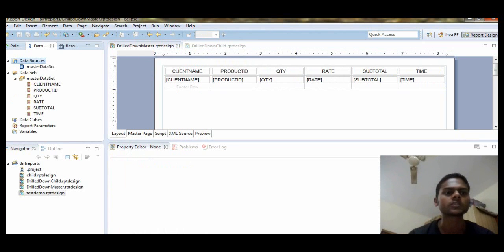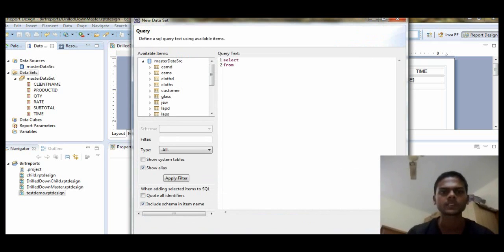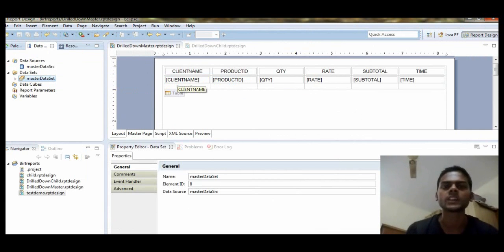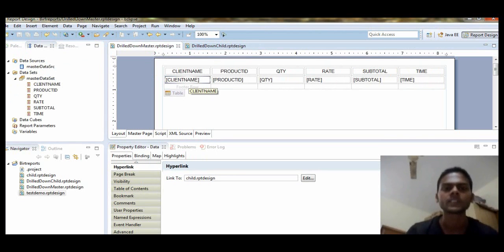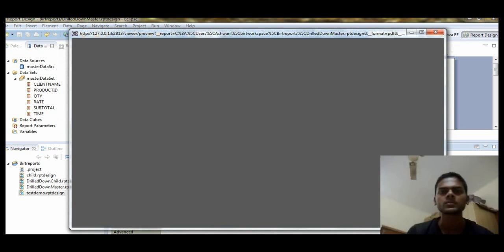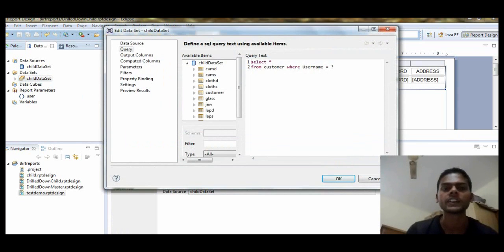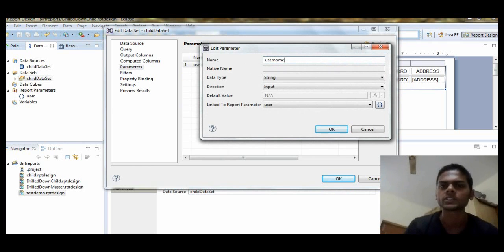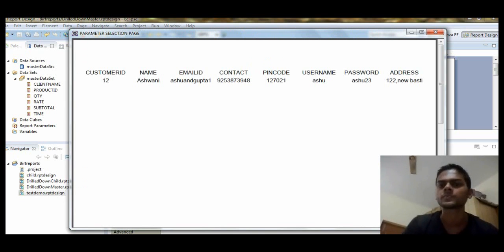Birt Report Designing using Drill Down Approach using Eclipse